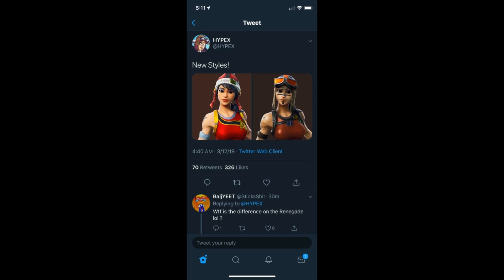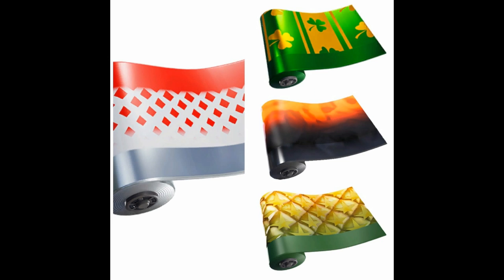FORTNITE RENEGADE RAIDER RETURNING! FORTNITE NEW SKIN LEAKS! FORTNITE PATCH V8.10 LEAKED COSMETICS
Support a Creator : braniyt